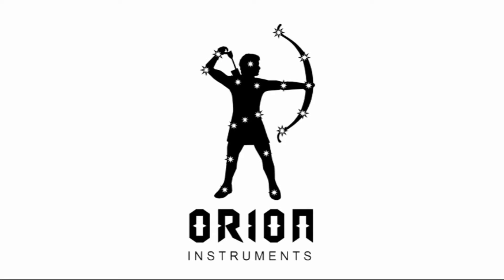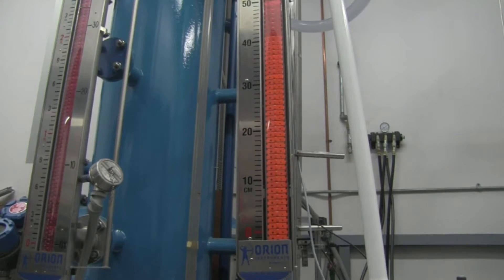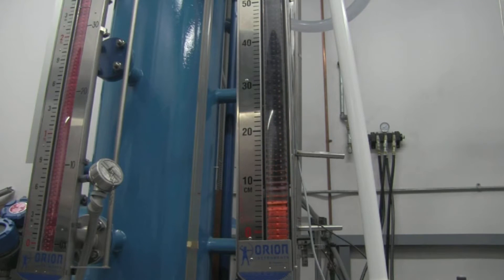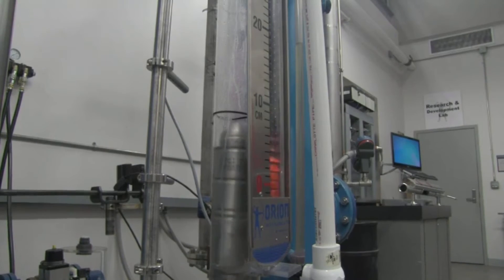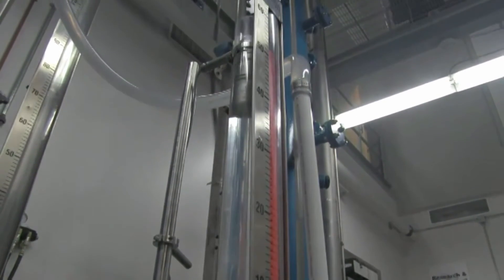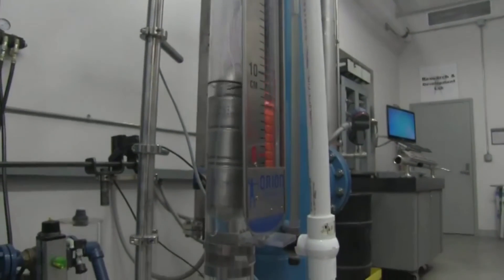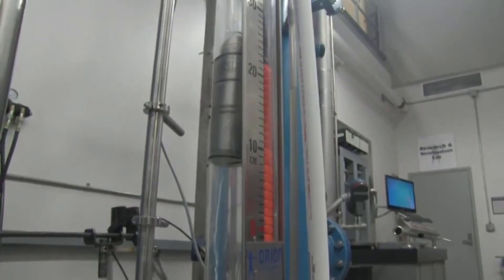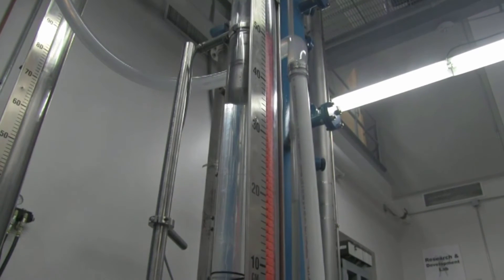How Industrial Magnetic Level Indicators (MLIs) Work in Process Control Applications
Magnetically coupled liquid level indicators are in widespread use throughout today's process industries.

Originally designed as an alternative to site and gage glass devices, MLI’s are now commonly utilized in both new construction and plant expansions. Orion Instruments magnetic level indicators are precision engineered and manufactured to indicate liquid level accurately, reliably, and continuously.

As shown in this video, a float designed for the specific gravity of the process liquid travels inside the MLI chamber tracking the rise and fall of the process media.

This float contains an internal magnetic assembly that couples with the external visual indicator. The individual “flags” or “flippers” rotate 180 degrees as the level rises and falls, indicating the position of the liquid inside the MLI, and therefore, indicating the level of the liquid in the vessel.

These units are completely sealed and require little to no periodic maintenance. MLI’s also eliminate fugitive emission and glass breakage concerns common with site and gage glasses.

To complement these products, Orion Instrument produces a complete range of level switches and transmitters to further expand the control and alarm capability of the MLI.

BCE
21060 Corsair Blvd